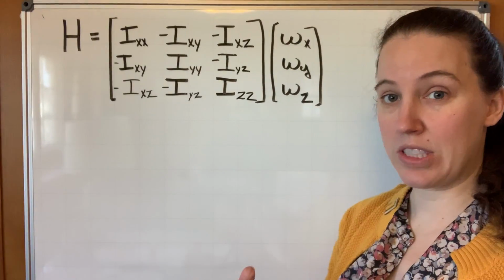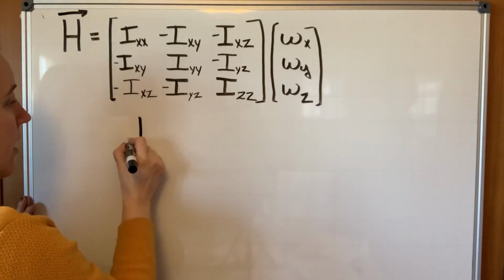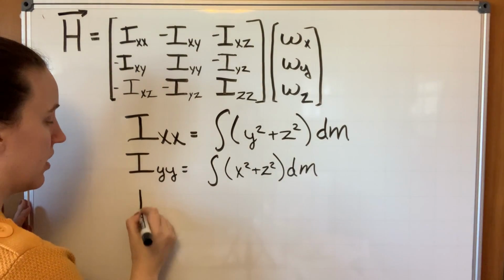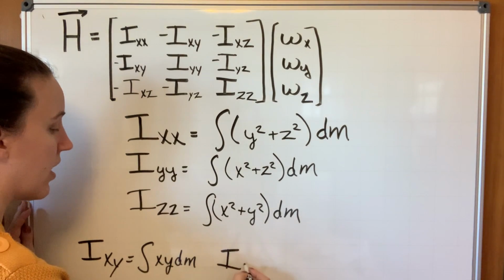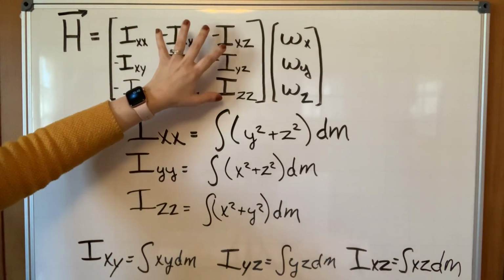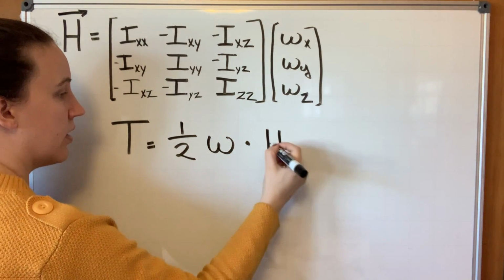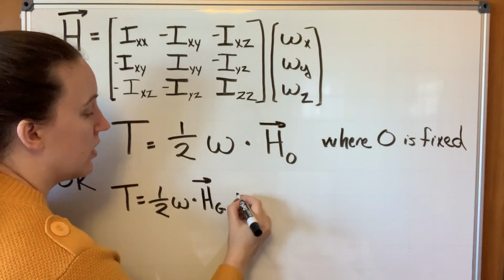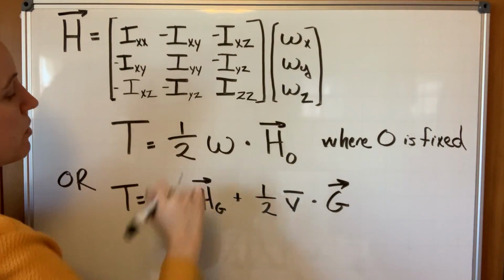29_7.8_Kinetic energy and Hw